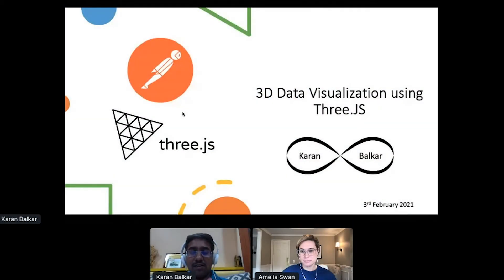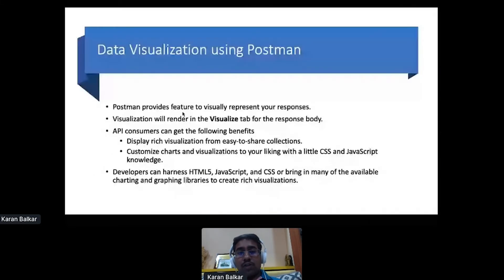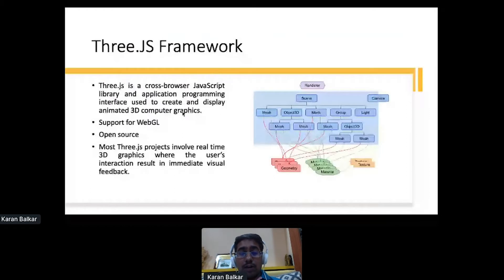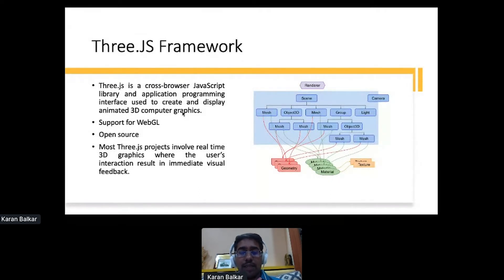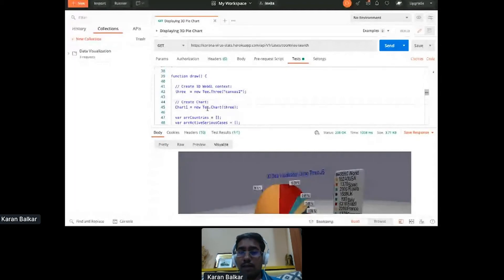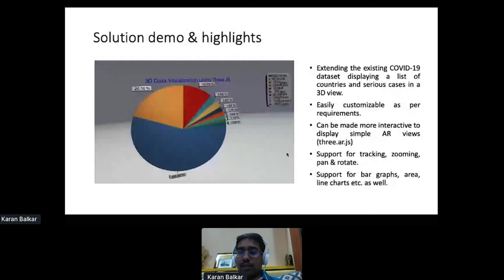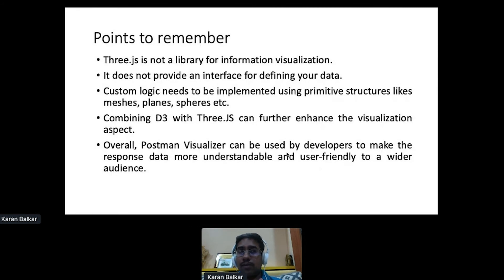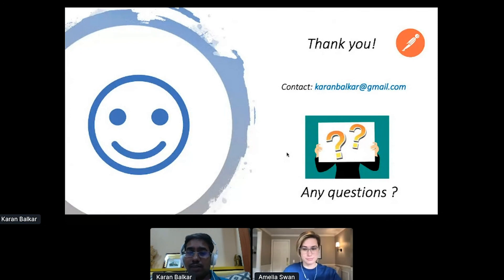3D Data Visualization Using Three.js, Karan Balkar, LTI | Postman Galaxy 2021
Get details on how to use Postman’s data-visualization feature to create interactive 3D views that can enhance your users’ experience.

With:
- Karan Balkar, Team Lead at LTI